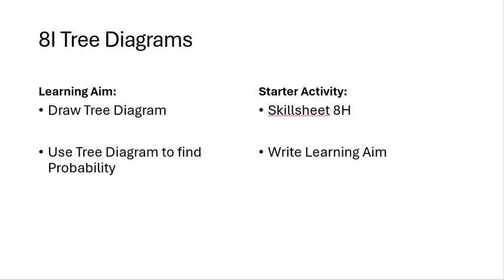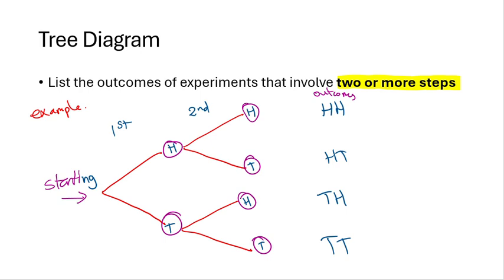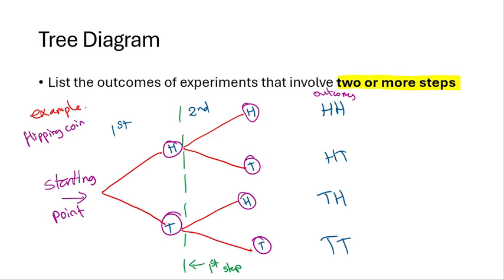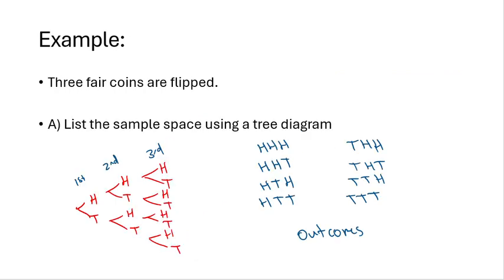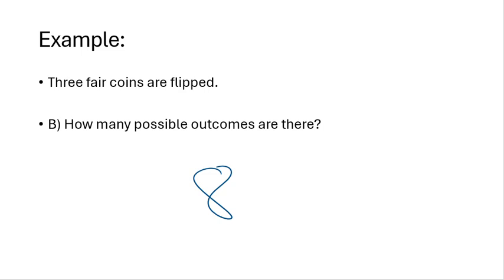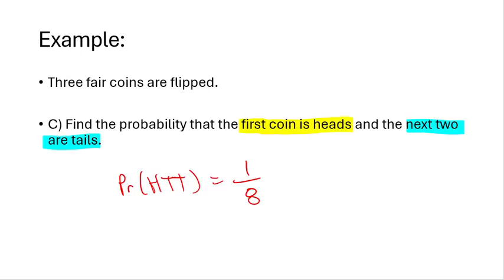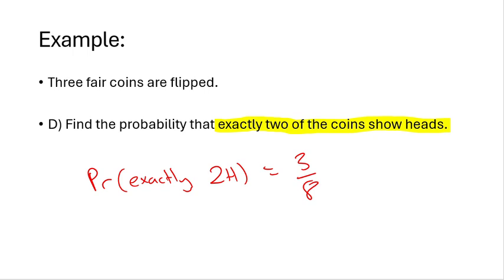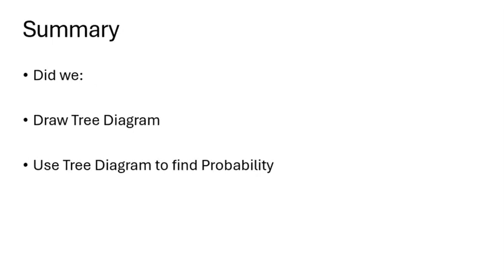8I Tree Diagrams